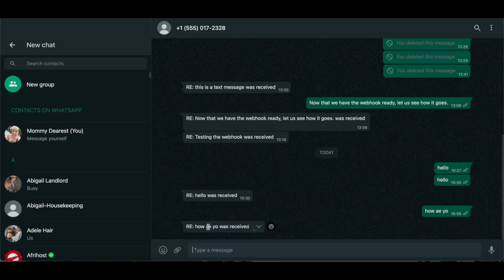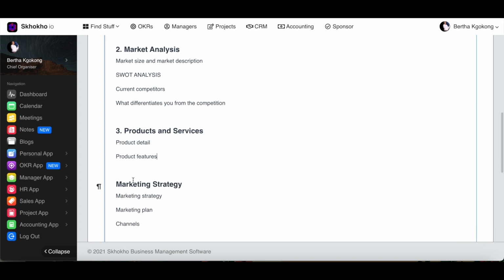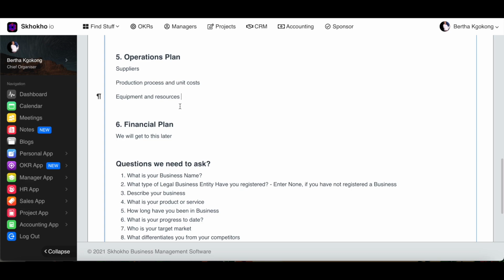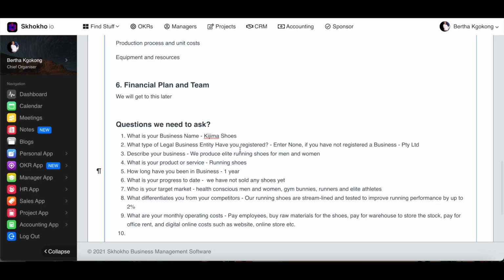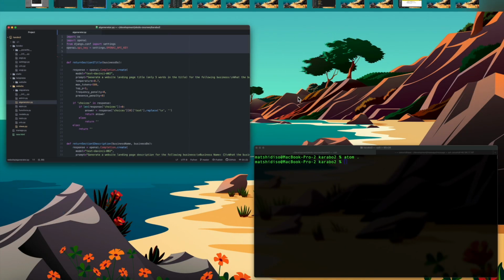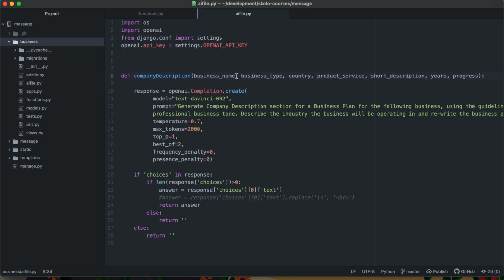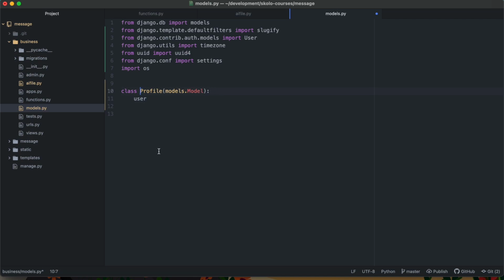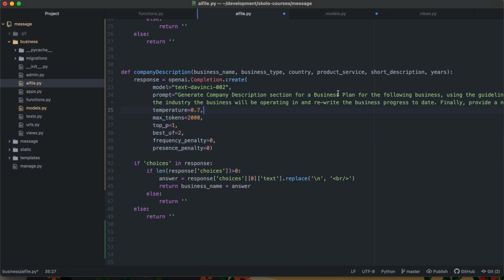Step by Step OpenAI API Application to Build a Business Plan Document with AI - Part 3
1. Company Description

Business Structure -

Business Description

Industry

Background Information

Business Objectives

2. Market Analysis

Market size and market description

SWOT ANALYSIS

Current competitors

What differentiates you from the competition

3. Products and Services

Product detail

Product features

4. Marketing Strategy

Marketing strategy

Marketing plan

Channels

5. Operations Plan

Daily costs and business inputs

Production process and unit costs

Equipment and resources

6. Financial Plan and Team

We will get to this later

Questions we need to ask?

What is your Business Name - Kijima Shoes
Country of operation: South Africa
What type of Legal Business Entity Have you registered? - Enter None, if you have not registered a Business - Pty Ltd
Describe your business - We produce elite running shoes for men and women
What is your product or service - Running shoes
How long have you been in Business - 1 year
What is your progress to date -  we have not sold any shoes yet
Who is your target market - health conscious men and women, gym bunnies, runners and elite athletes
What differentiates you from your competitors - Our running shoes are stream-lined and tested to improve running performance by up to 2%
What are your monthly operating costs - Pay employees, buy raw materials for the shoes, pay for warehouse to store the stock, pay for office rent, and digital online costs such as website, online store etc.